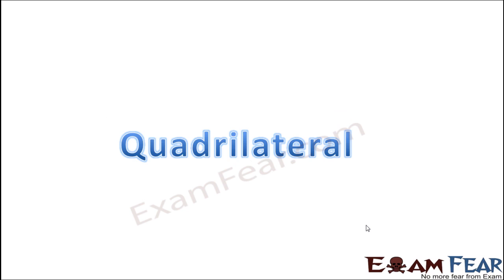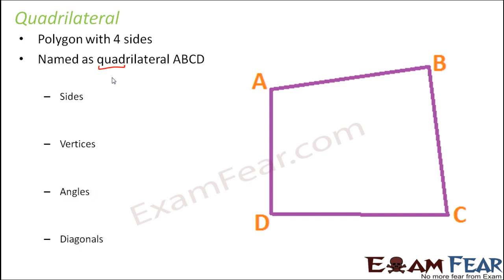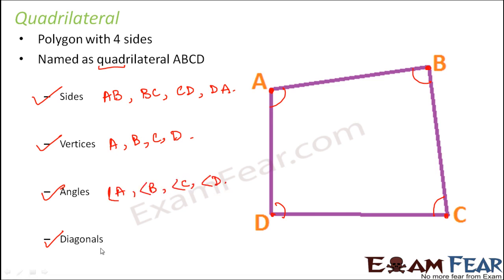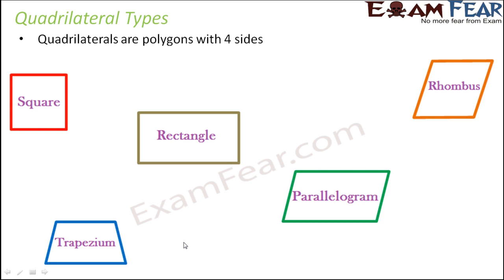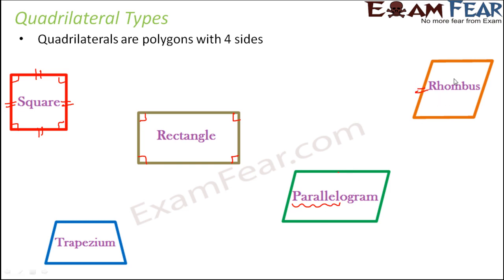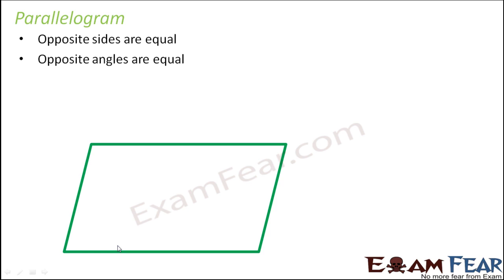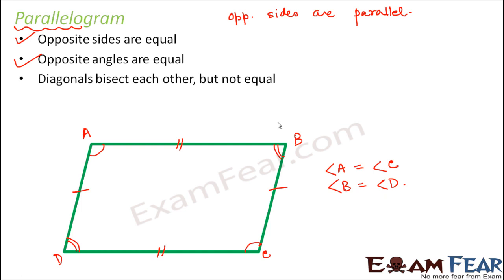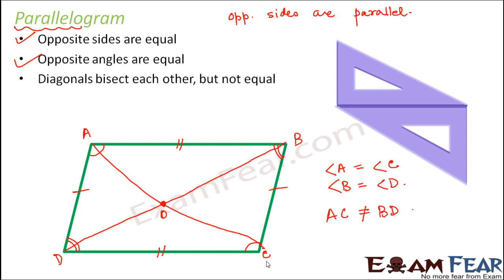Class VI Math Quadilateral & Parallelogram